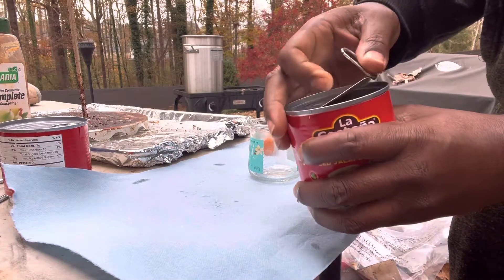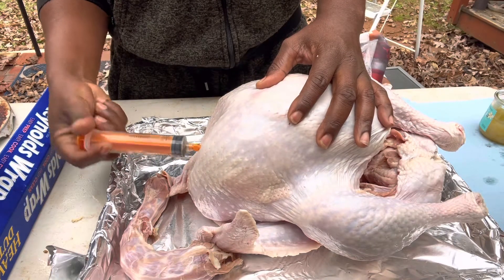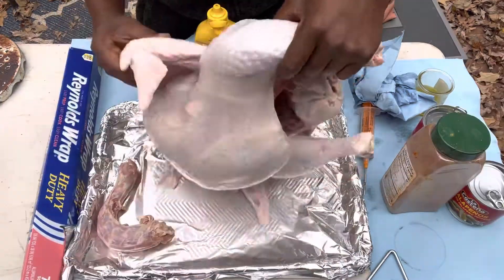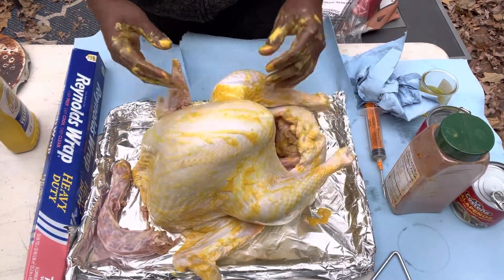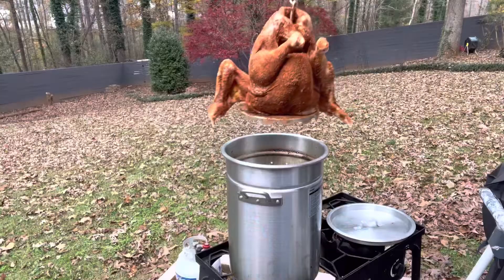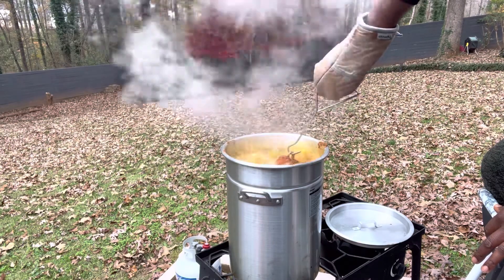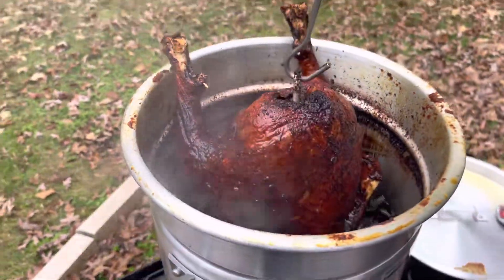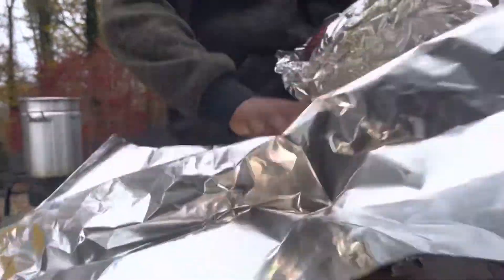DEEP FRIED TURKEY (step-by-step) Hands Team Style